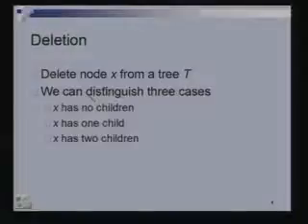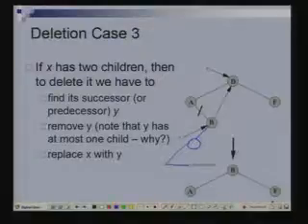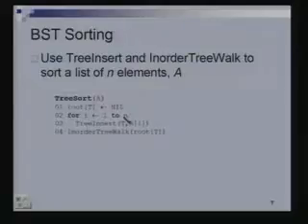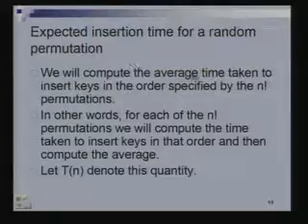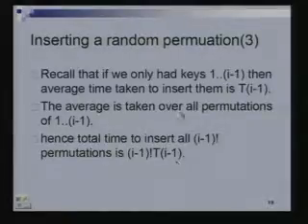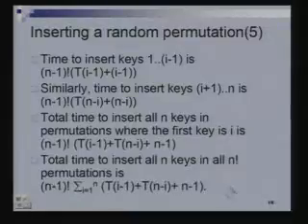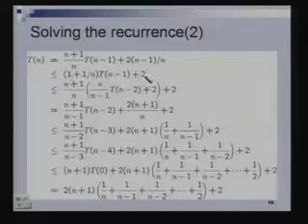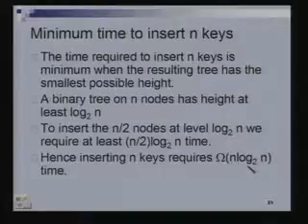Lecture - 9 Deletion